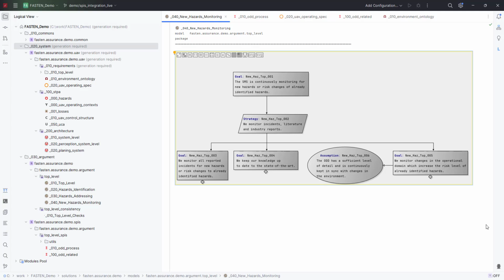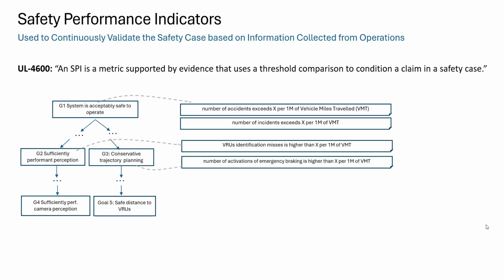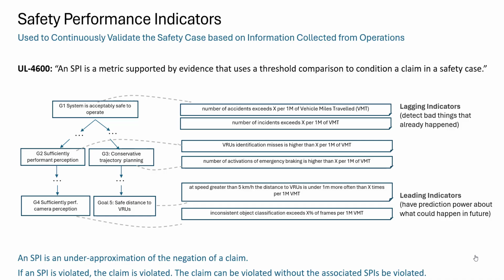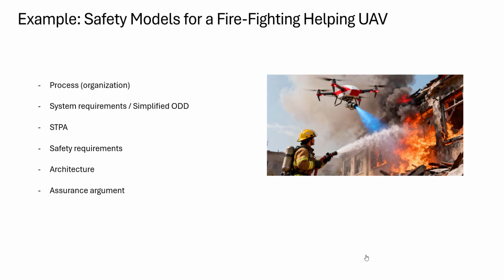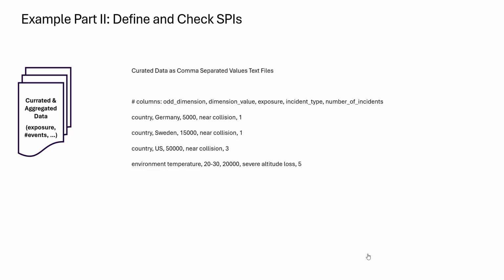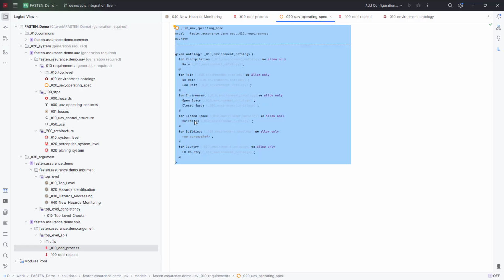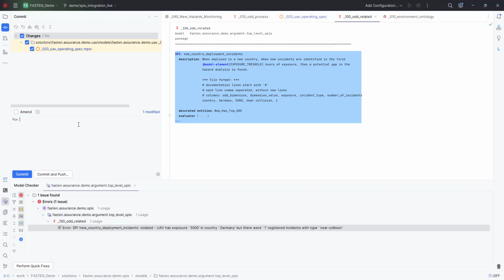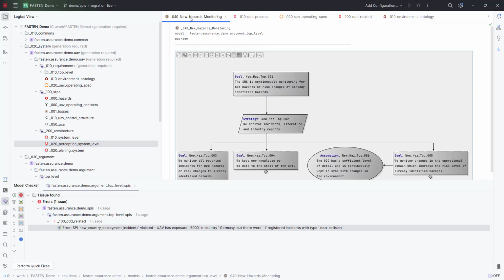FASTEN Tutorial: Defining and checking Safety Performance Indicators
This screencast showcases the definition and checking of Safety Performance Indicators in FASTEN - i.e. checking the validity of the safety case by using concrete data gathered from how the system actually behaves at runtime.